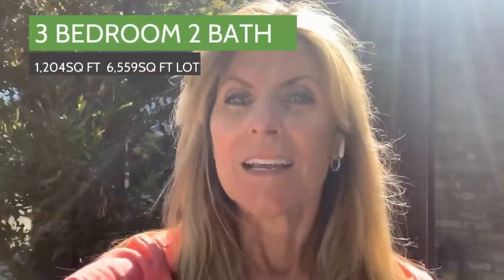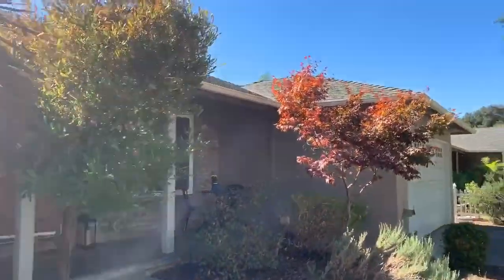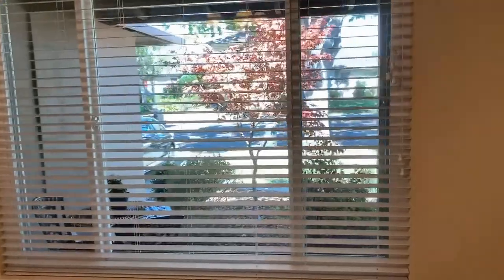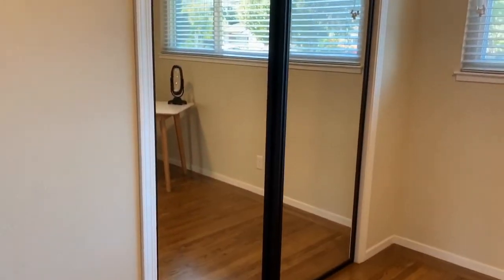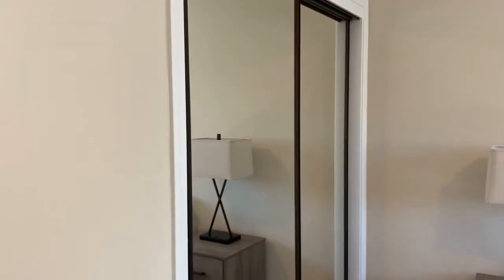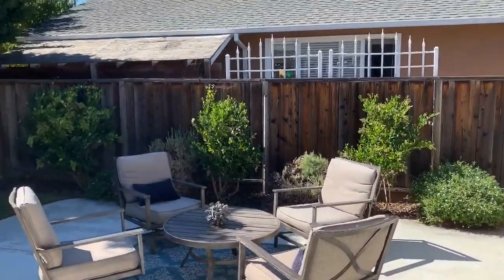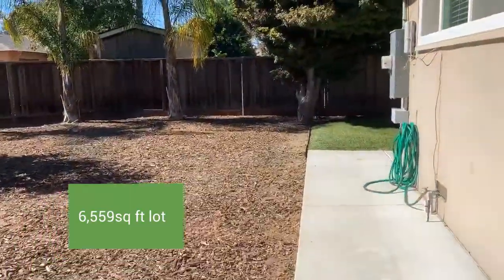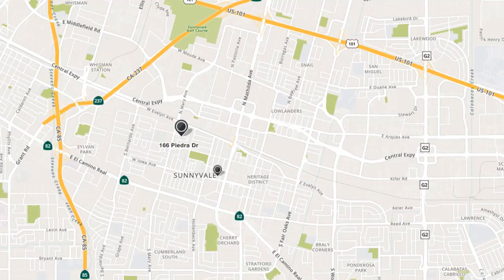166 Piedra Dr Sunnyvale! Check out this Remodeled House!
166 Piedra Dr, Sunnyvale is a beautiful remodeled 3 bedroom, 2 bath. Envision yourself unpacked and making memories here!

I specialize in selling homes! I can handle traditional sales AND complicated sales that are in Trusts, Probate, when people inherit houses. If you need to empty/sell all belongings, prep for sale and sell for top dollar, or if it's time to downsize or retire out of the area. Not to mention about 30% of my business is helping regular buyers and investors. My team and I can help with every step of the process!

I'm originally from Atherton, went to college in Upstate New York, have literally traveled around the world on a ship, and have lived in 2 other countries (Canada and Finland) with my ex-husband who was a professional Hockey player (yes, he played for the Sharks). I am now the modern version of The Brady Bunch with 2 daughters, and 2 stepsons, and a proud wife of a Srgt with the San Jose Police Department. Can't wait to meet you and help you in any way with housing!